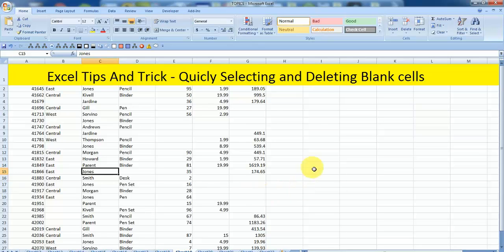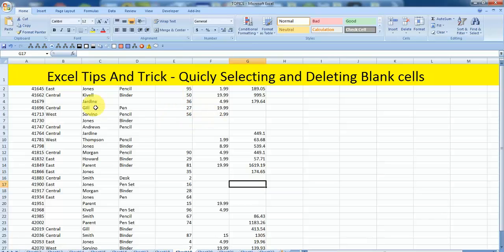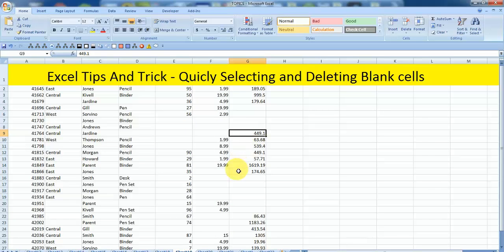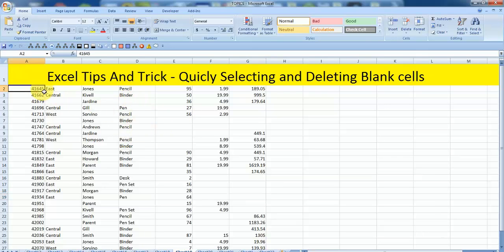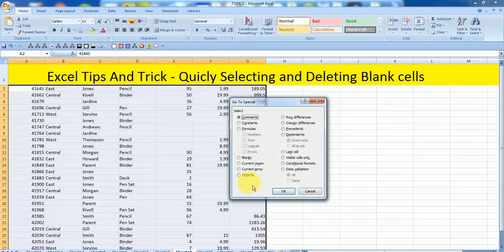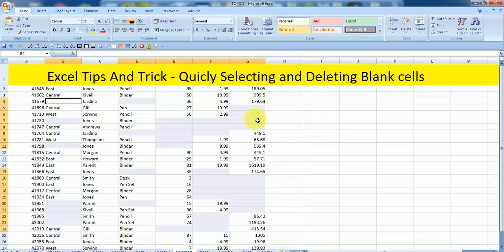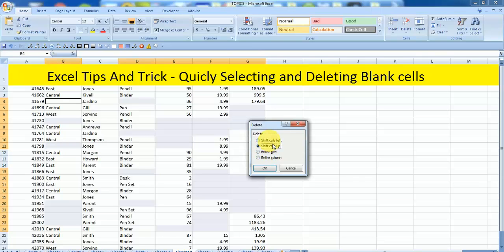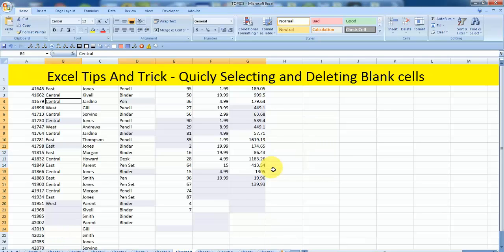Quickly Selecting and Removing or Shifting excel Data Up Down right left2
remove blank cells excel - fill blank cells in excel with value from above.

how to quickly delete all blank rows with excel vba.

fill in blank cells in excel pivot table.
delete blank cells in excel. how to eliminate blank cells in an excel spreadsheet : microsoft excel tips.
 how to fill blank cells in excel - youtube.

click here  for more details on excel remove and delete blank rows  blank columns or blank cells.. remove blank cells from a list in excel.

    simply select a block of ms excel cells that you wish to change. the video offers a short tutorial on how to remove blank cells from a list in excel.

 how to fill blank cell in excel - youtube.
   similar search terms are: excel row deleting  delete rows based on criteria  delete rows excel  delete empty cells  delete empty cells in rows and columns microsoft excel delete rows  microsoft excel delete blank rows delete rows vba  delete rows macro  delete rows macro excel  vba rows  delete macro rows  delete rows if  how to delete every other row  macro delete empty rows  excel remove (delete) blank rows  columns or cells  excel delete blank rows  delete cell contents with spaces excel  delete cell contents if excel  delete cell move up excel  delete cell using macro vb  delete cells using visual basic excel delete rows macro script excel delete rows macro code  delete empty columns excel  delete empty columns "excel"  delete empty spaces  delete empty cells.  excel select blank cells - youtube.